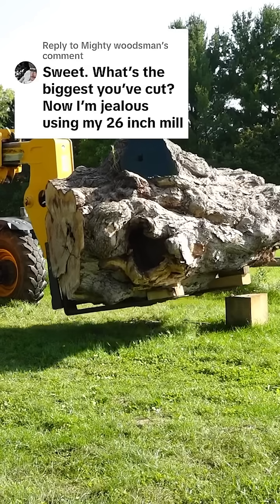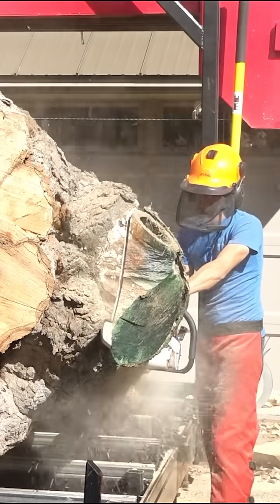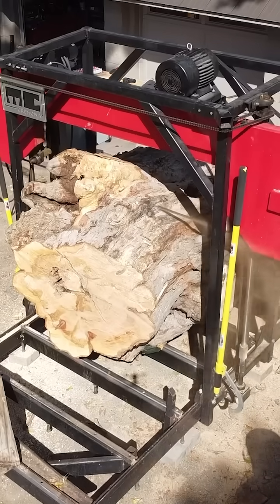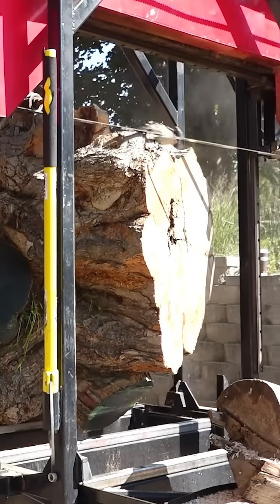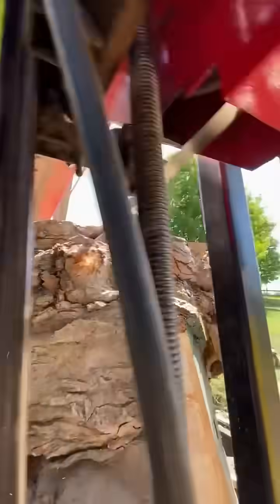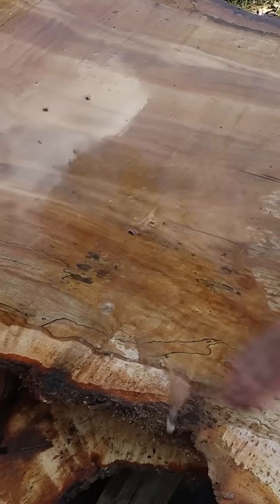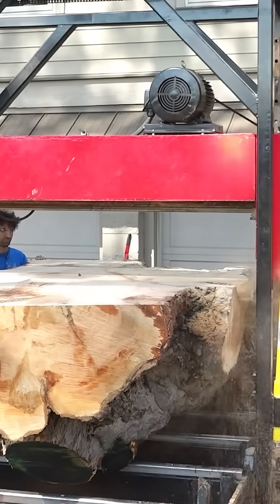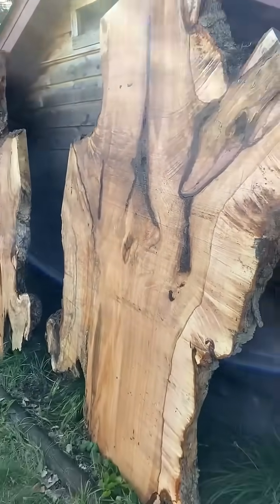What’s the biggest log I’ve had on my sawmill?